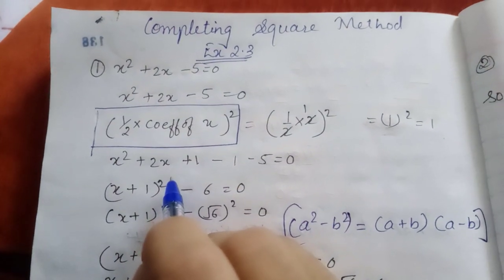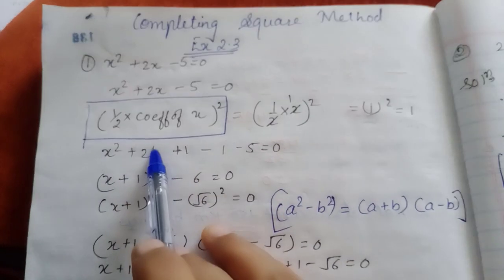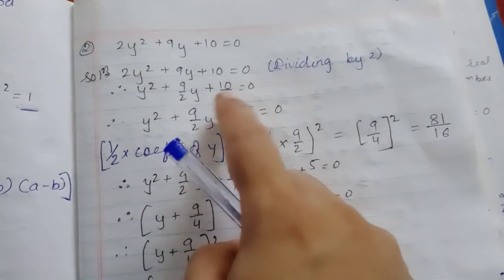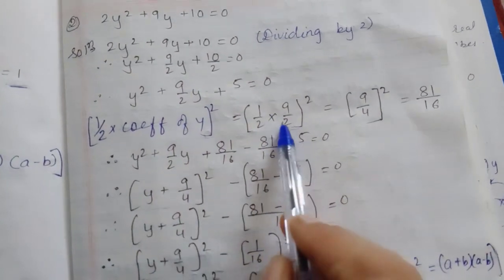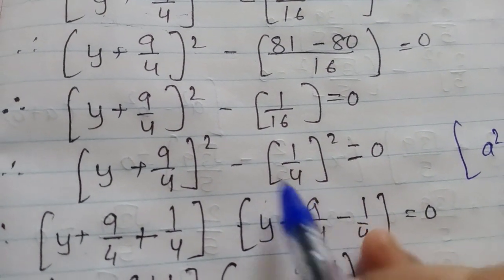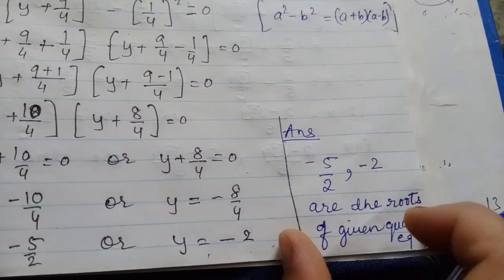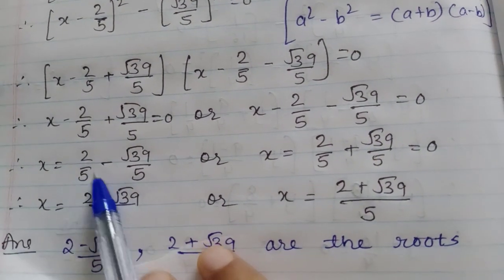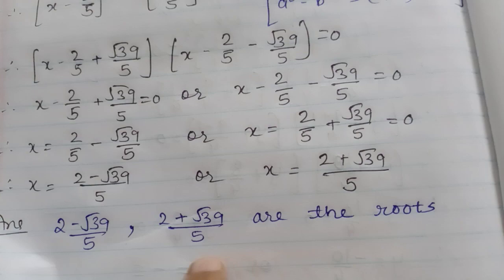Completing square method|Quadratic equations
SSC board |stdxth|Algebra|ex2.3|Nilansh tutorials.